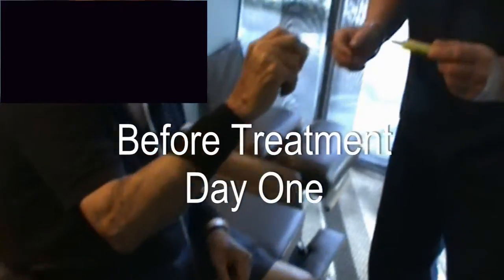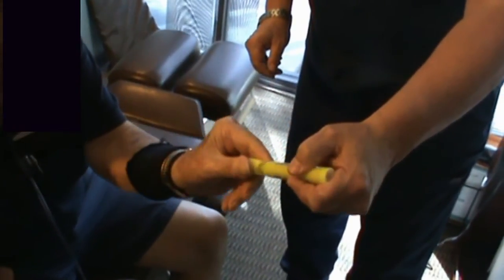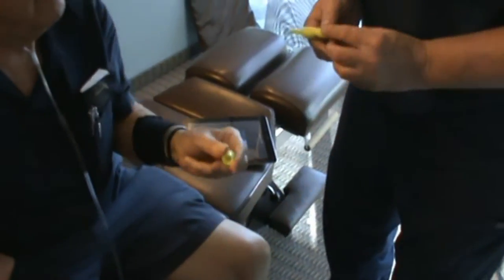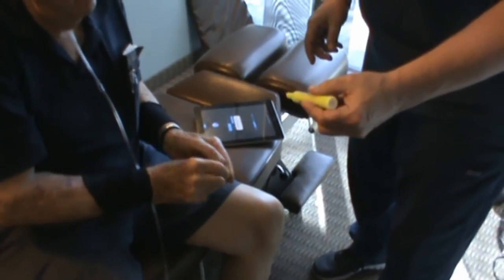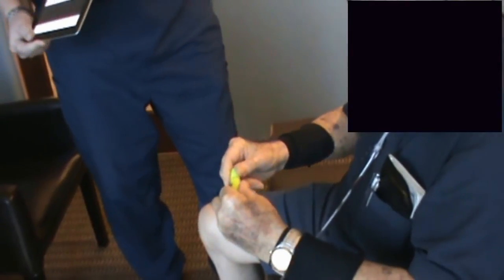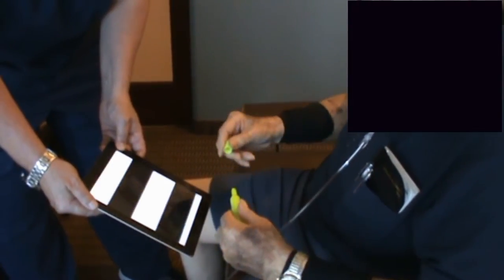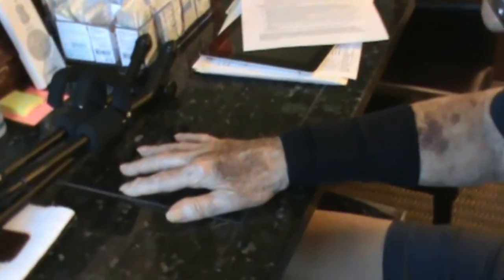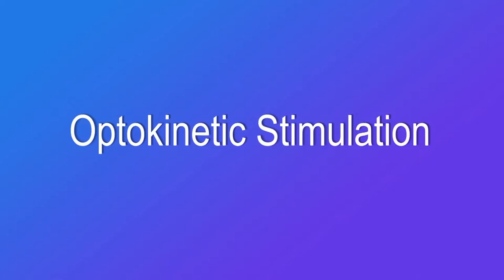Dr Kukurin: Non-Invasive Deep Brain Stimulation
Theory of Application: There are a growing number of targets emerging for deep brain stimulation for the treatment for advanced stage movement disorders.  Basic science research suggests that stimulation of the otolith-vestibular and central afferent vagal systems may provide a non-invasive interface with a number of deep brain targets including the Thalamic Reticular (which is believed to gate the activity of the thalamus), the Centromedian Parafasicular (which provides widespread connectivity to the basal ganglia) and Pedunculopontine Nuclei (a brainstem locomotor center).  Here we demonstrate the effects of our use of these non-invasive interfaces to deep brain structures in a patient with medication-resistant tremors.